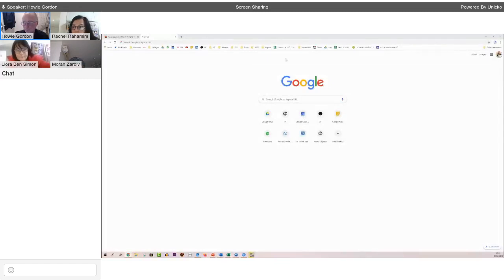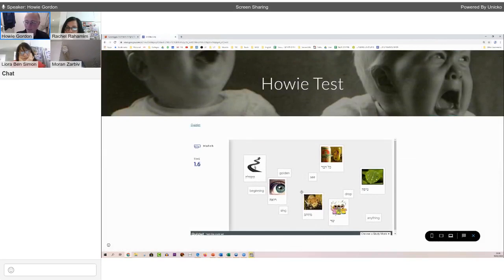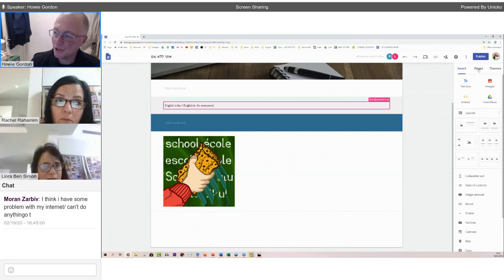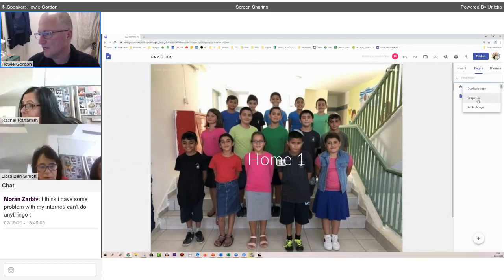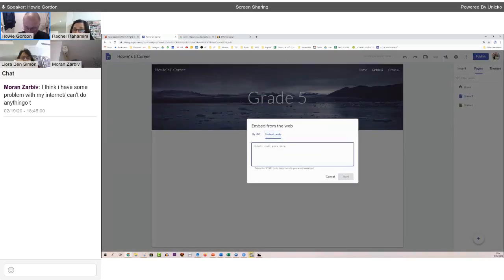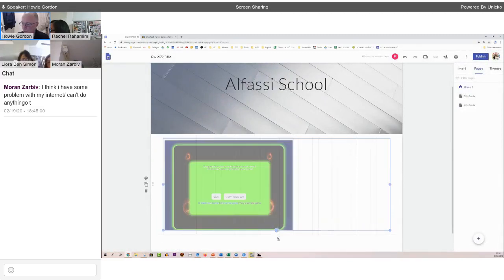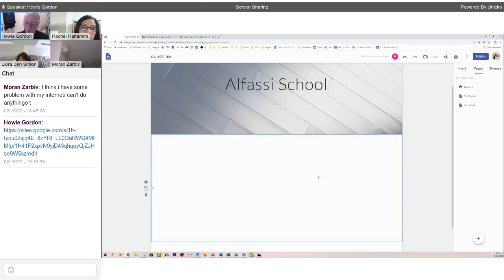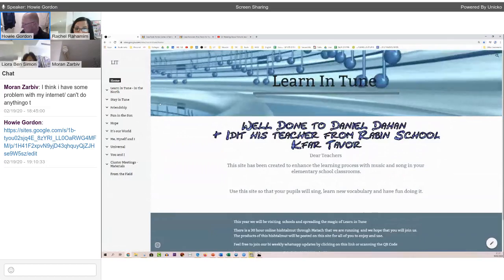Dimona Google Sites